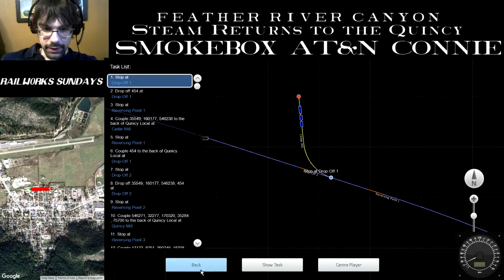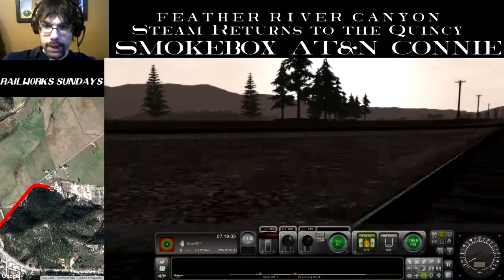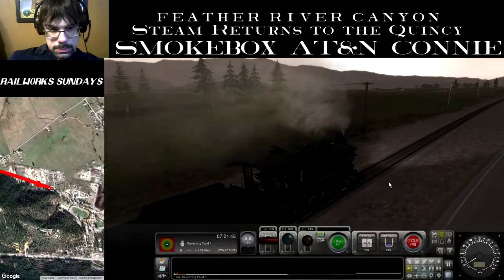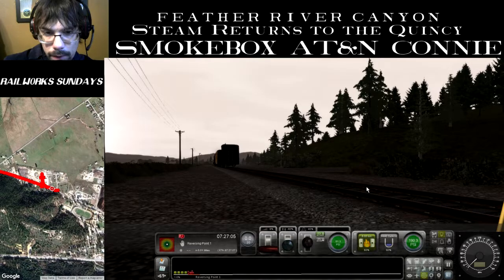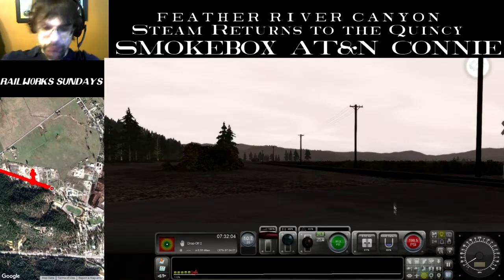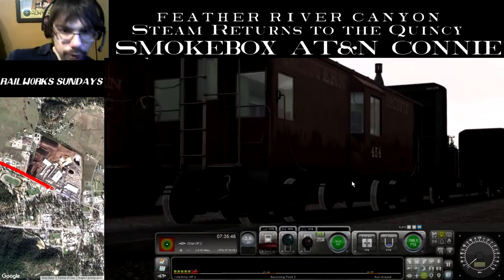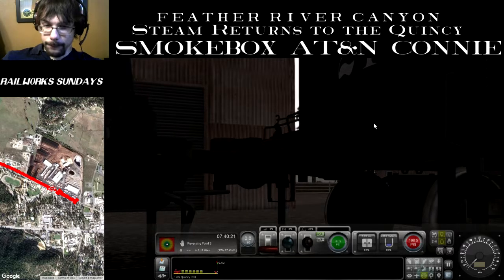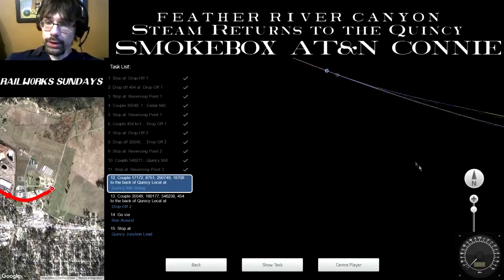Railworks Sundays Episode 14.5: Steam Returns to the Quincy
UPDATE: Due to some horrible mixing on my part I had to re-record the entire episode of Railworks Sundays.

Steam VS Diesel, Familiarity VS Cost, Personality VS Reliability.  These were the questions asked by main of the Class 1 Railroads of the United States during the 1950s and 60s.  Though the choice was clear for the people who were in-charge of these railroads, for many engineers who had spent most of their career working on Steam locomotives it was a hard pill to swallow.  However many of these Steam Locomotive would find new homes, some more terminate than others.  While some went to Museums and Tourist Railroads, others would continue to Serve as part of various Shortlines that were scattered across the US.  Today we return to one of these shortlines as we handle one of their morning Locals.  It's a tough job but someone has to do it.

For more news and channel Updates be sure to check out the Facebook